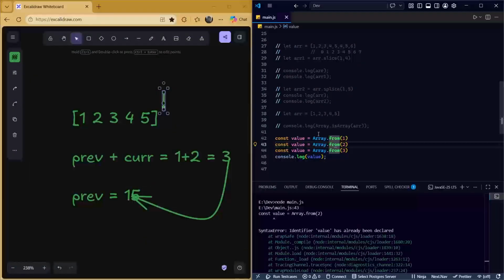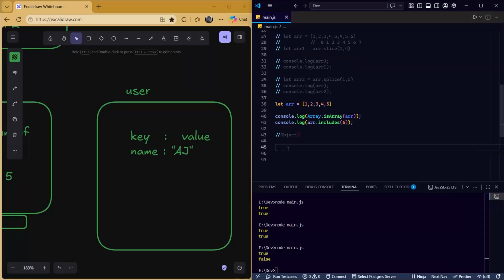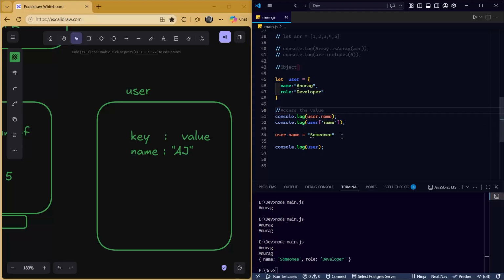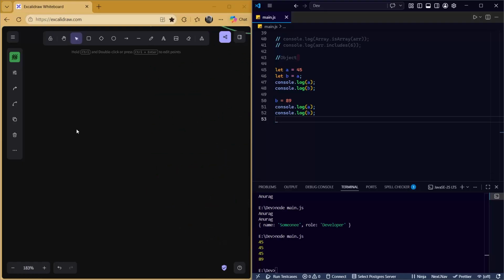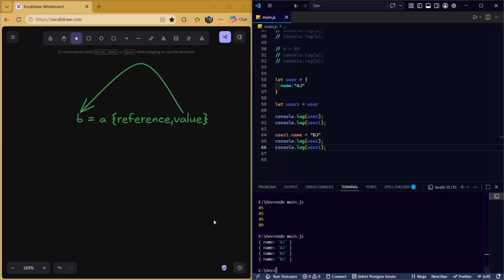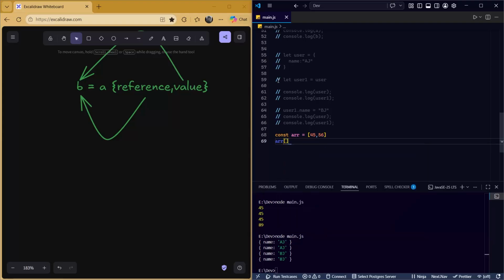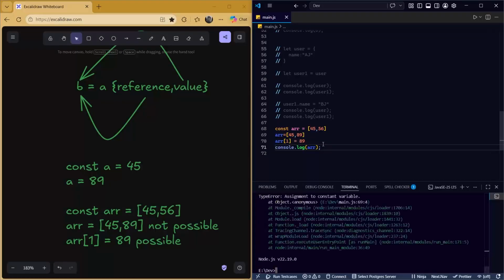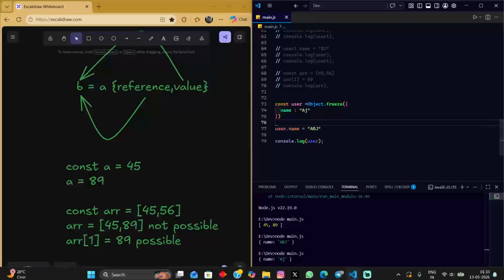Master JavaScript Objects in Detail | Object Methods & Concepts Explained | JS Series Part 10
In this video, we will learn JavaScript Objects in complete detail with easy examples and practical concepts.
This is Part 10 of the JavaScript Series for Beginners to Intermediate Developers.

Topics Covered in this Video:

✔ Creating Objects
✔ Key-Value Pairs Explained
✔ Accessing Object Properties
✔ Dot Notation vs Bracket Notation
✔ Adding, Updating & Deleting Properties
✔ Nested Objects
✔ Object Methods
✔ Object.keys(), Object.values(), Object.entries()
✔ Real World Examples and Interview Questions

This video is perfect for beginners who want to build strong JavaScript fundamentals and understand how objects work internally.

🔥 Easy Hindi Explanation
🔥 Coding Examples Included